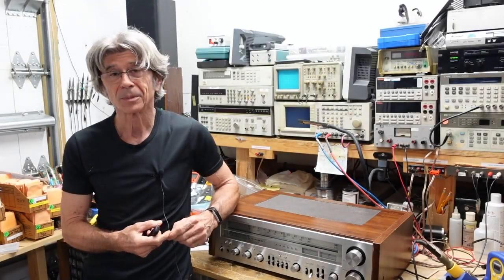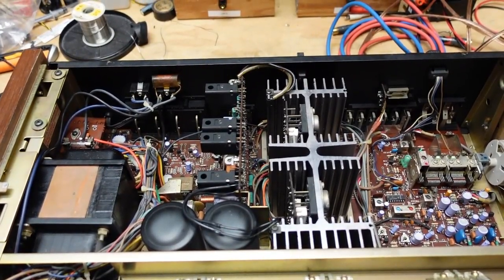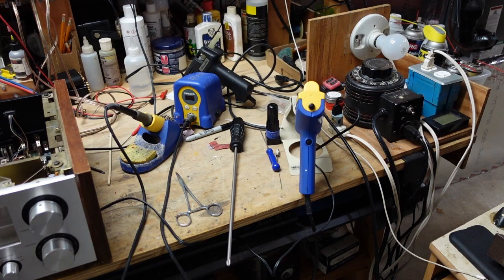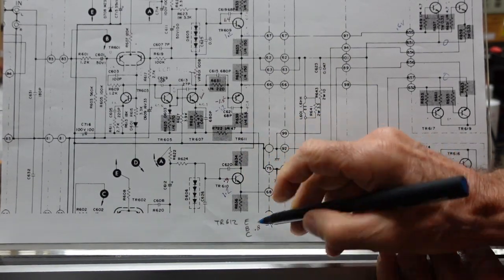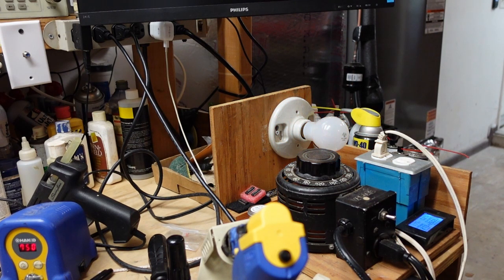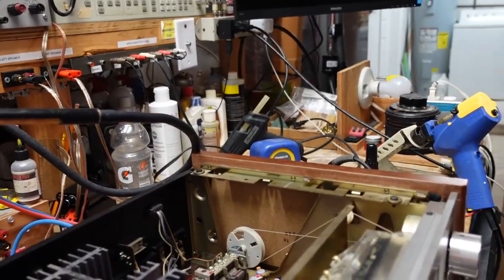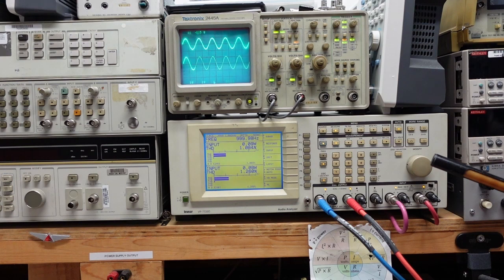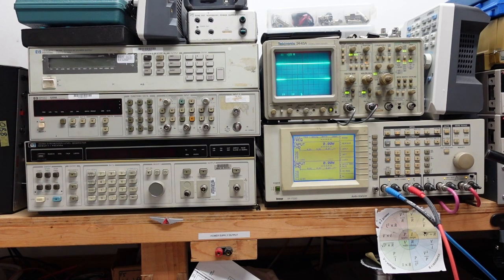Technics SA800 Part 1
The owner of this receiver brought it to me because it was blowing fuses.  He picked it up online and has no idea of its history.  In this video we track down the cause of the overload that was blowing fuses.